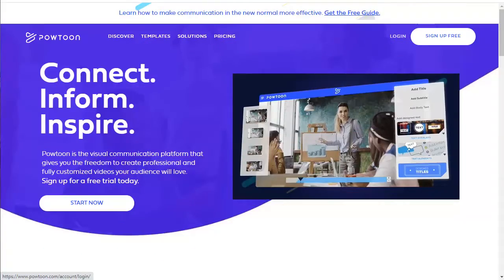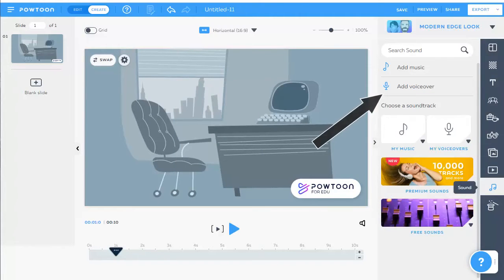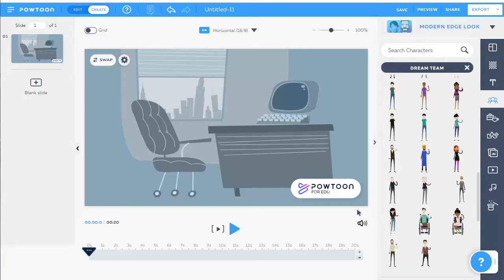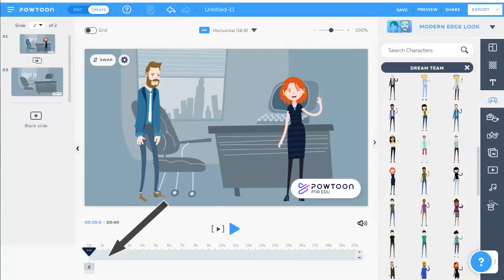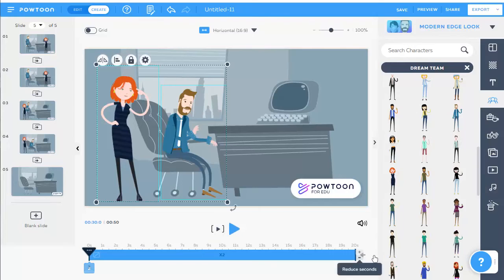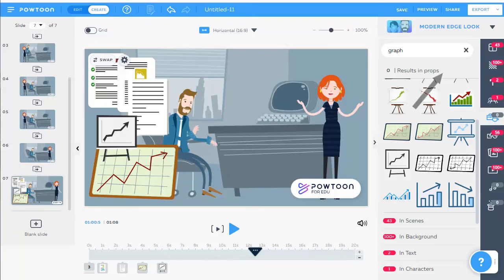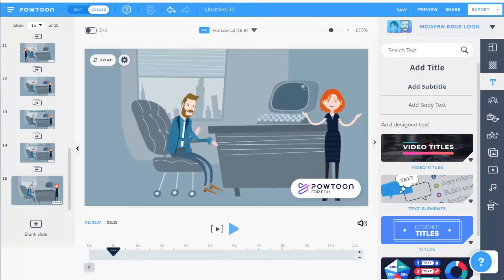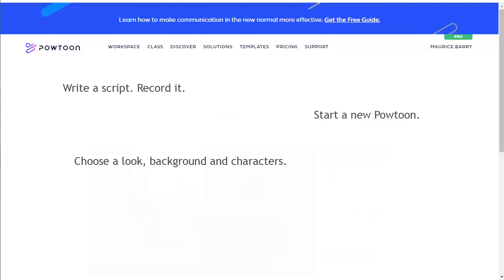Powtoon Tutorial 2021: Creating Flipped Lessons